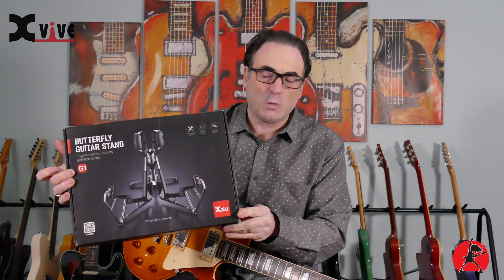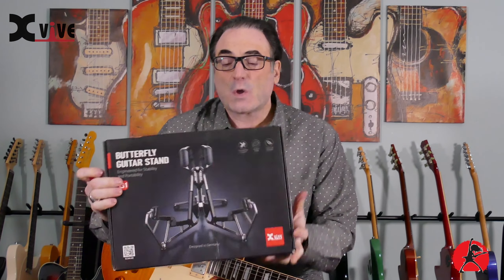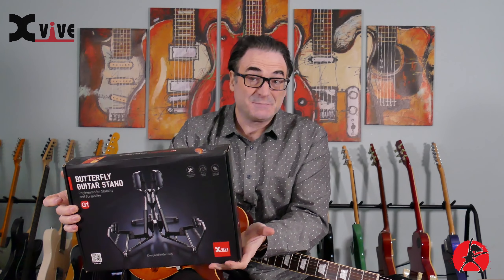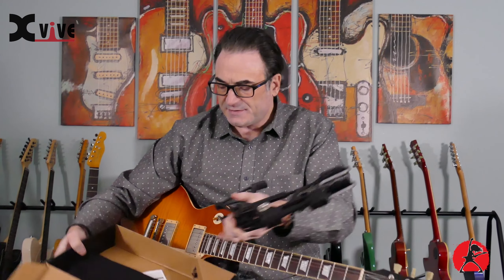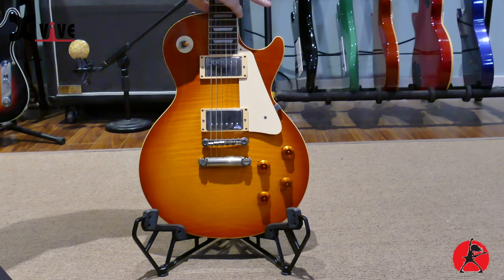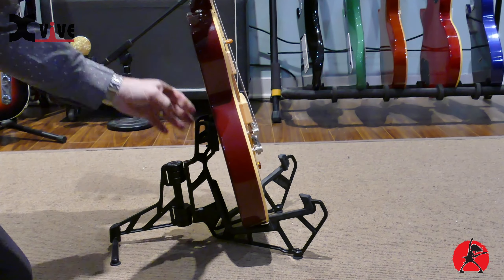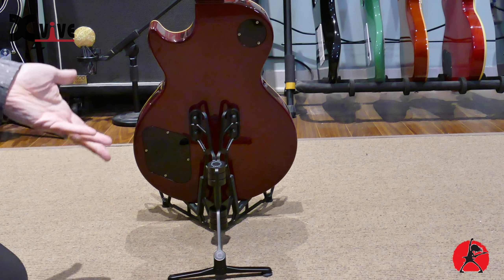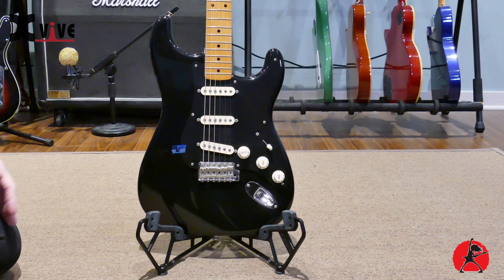ADDICTED TO GEAR | G1 Butterfly Guitar Stand | Xvive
Big thanks to @addictedtogear  for providing such a thorough review of the G1!